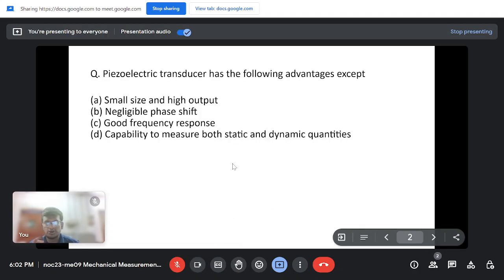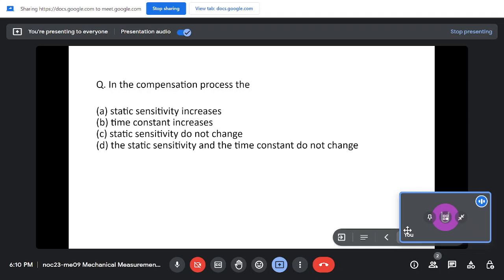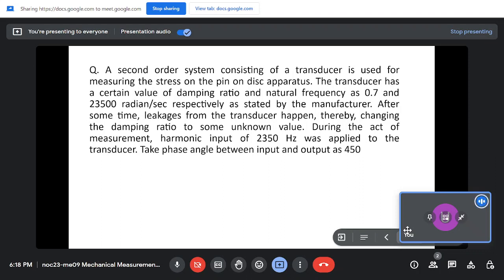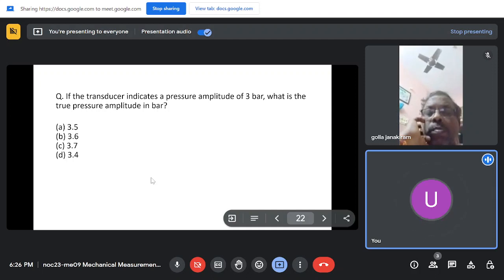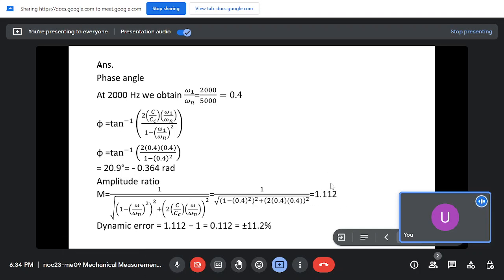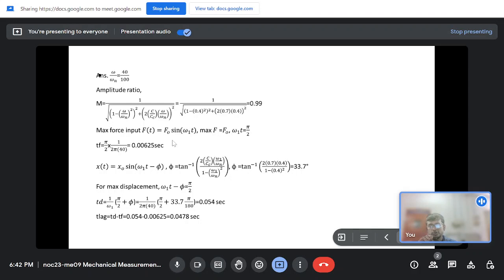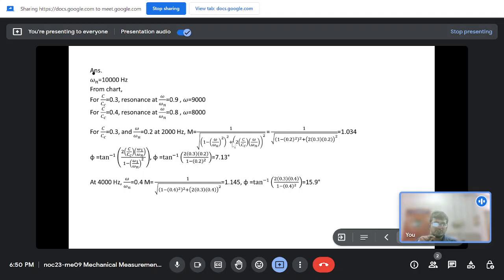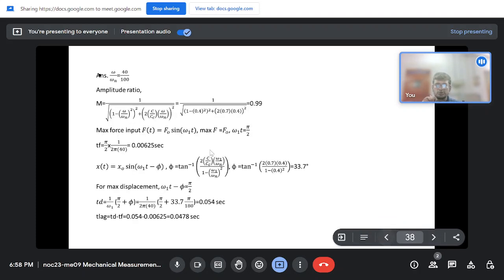Mechanical Measurement system NPTEL week 5 online session